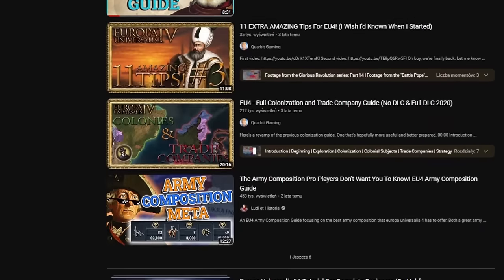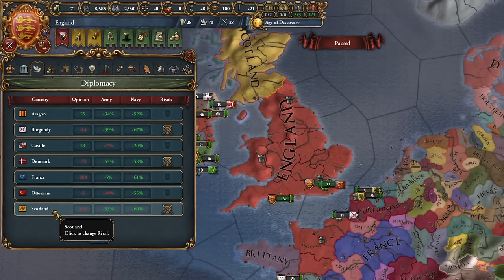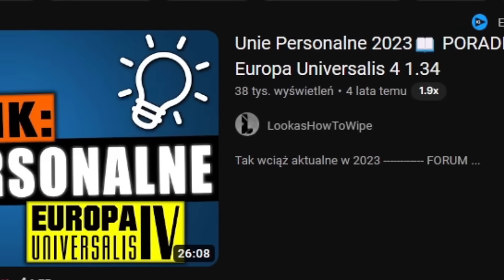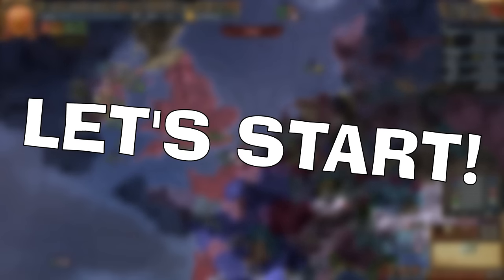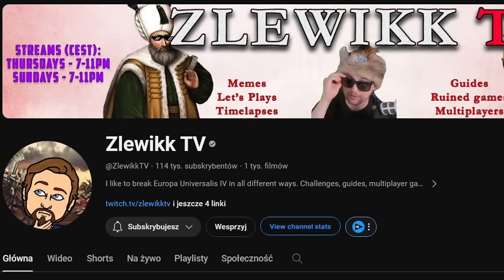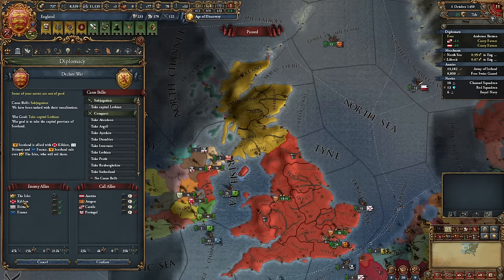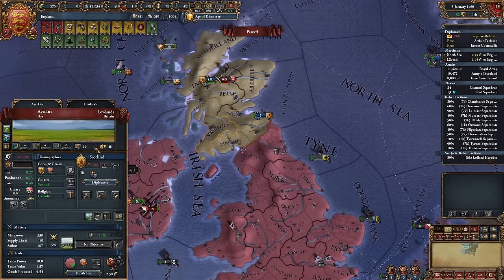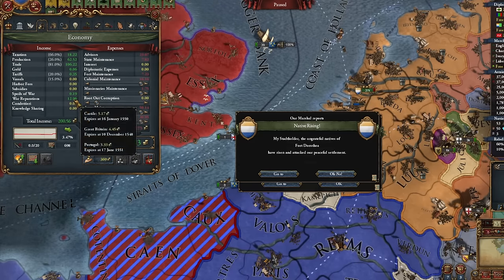EU4 Guide For Complete Beginners | How to start in 2024!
A QUICK & COMPLETE Beginner's Guide to Europa Universalis 4 | EU4 GUIDE PL 2024

Table of contents. WiP. Unless some good person adds :D